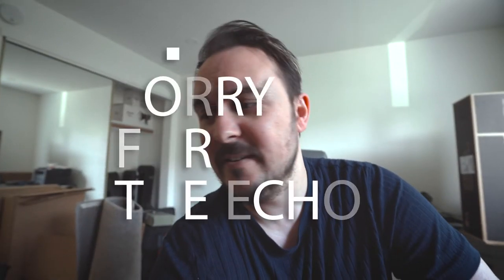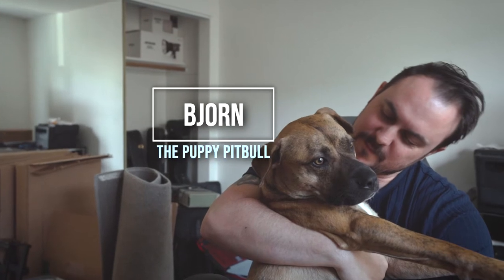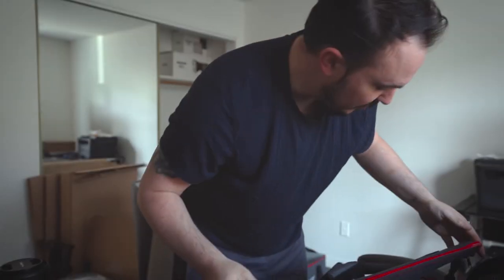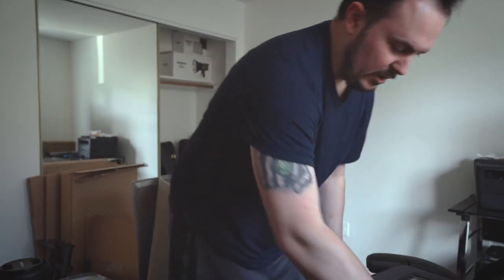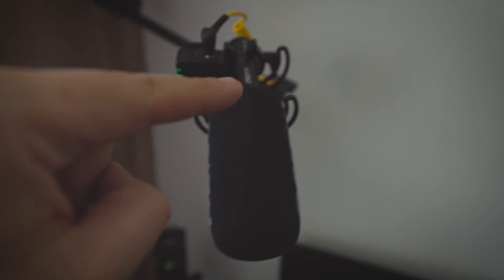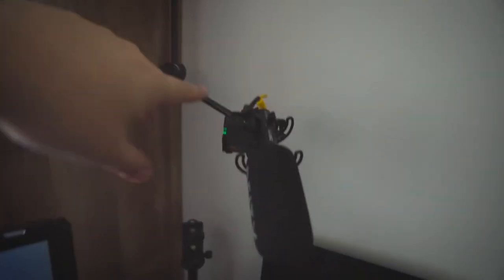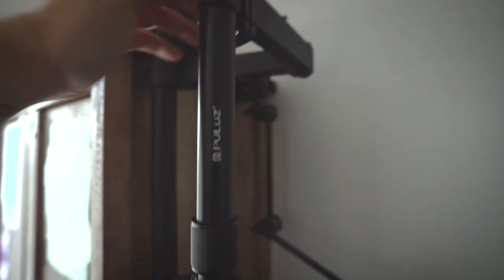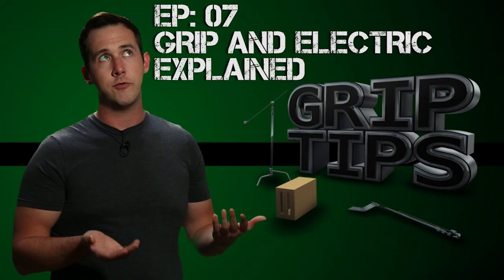Meet My Puppy Pitbull -- My New Roommate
I've moved, again, and the creator studio we're building is underway... can't wait to show you all what it looks like when it's done!